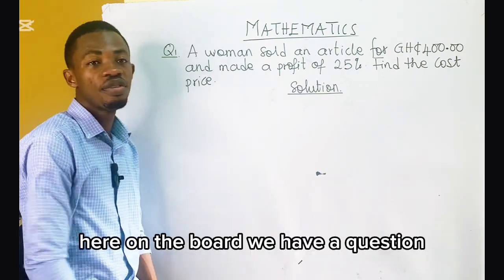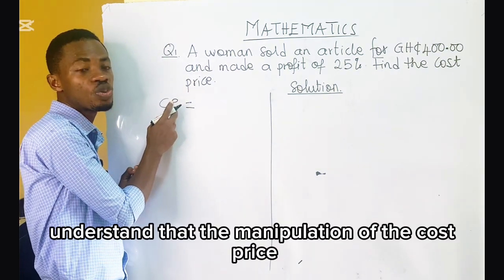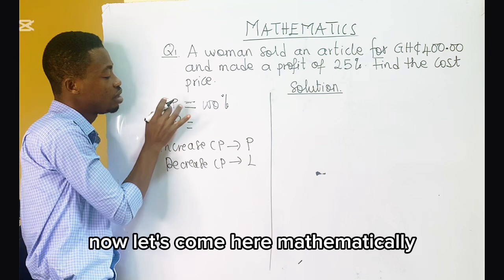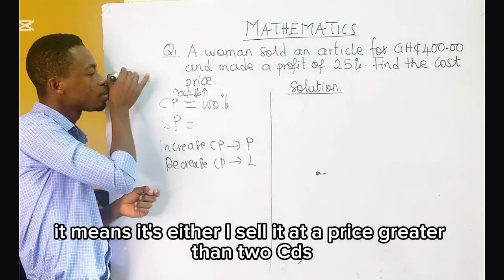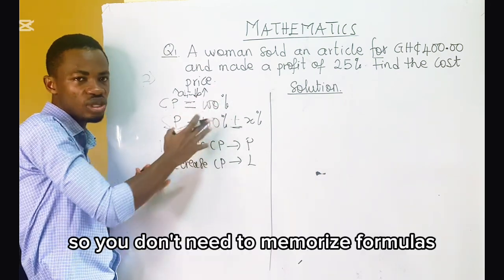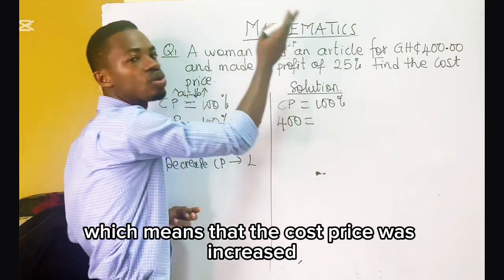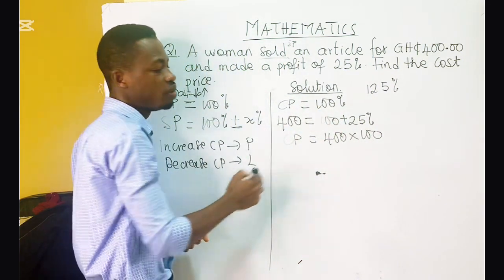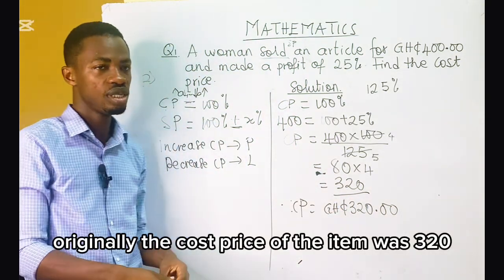Find the Cost Price